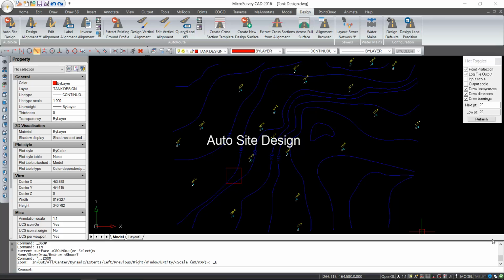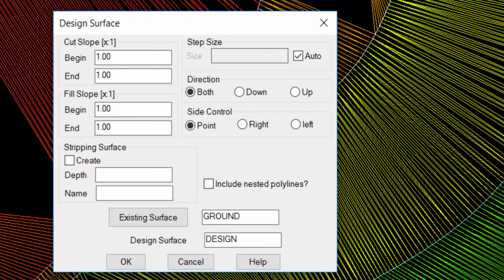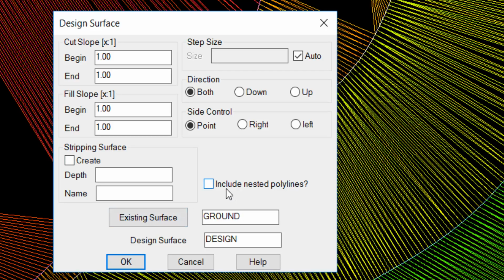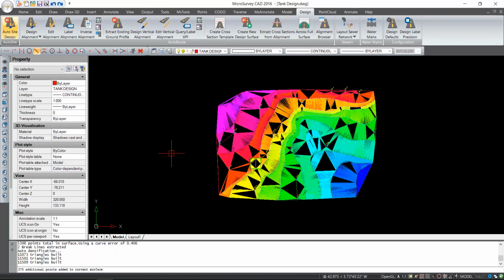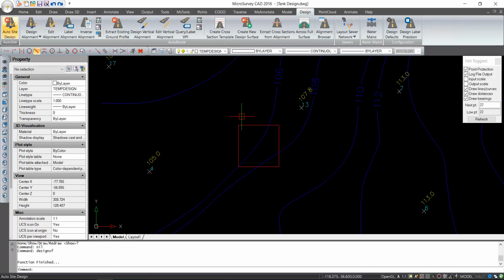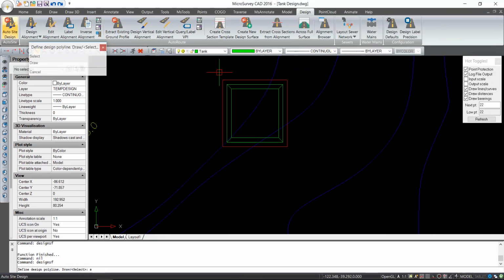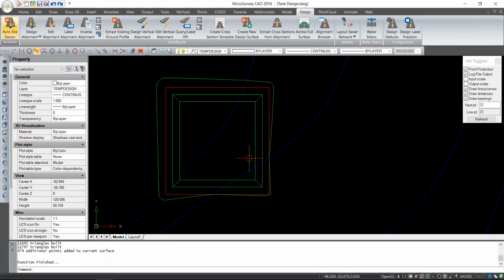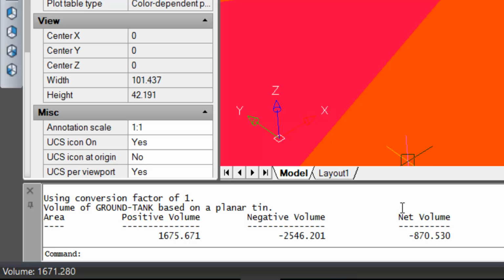Auto Site Design